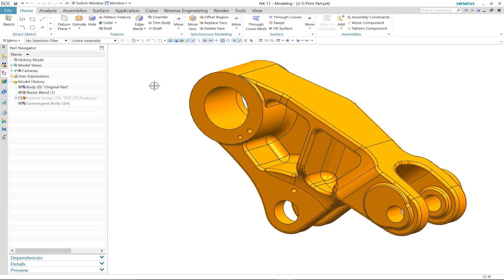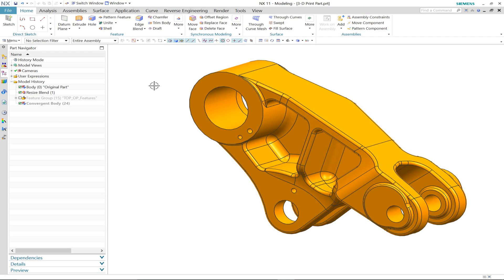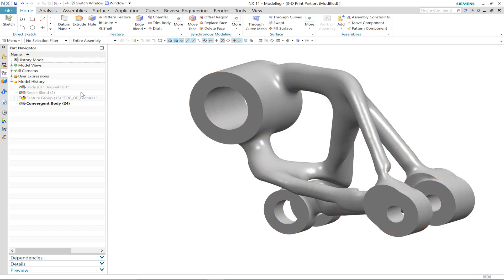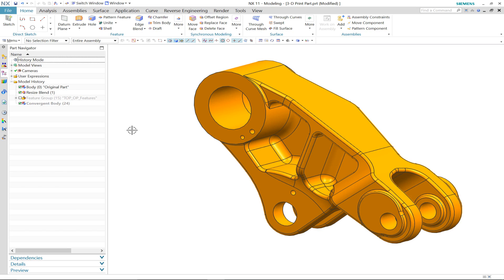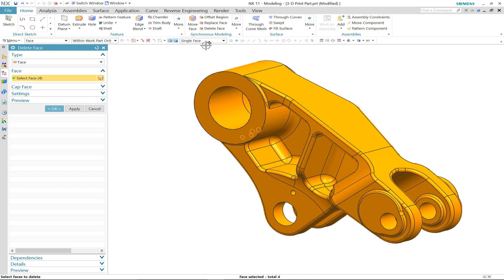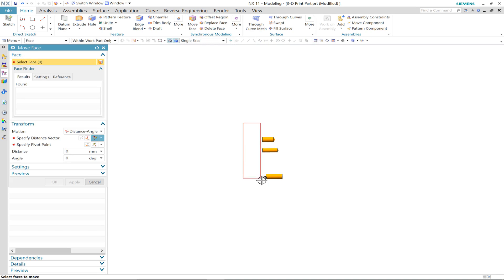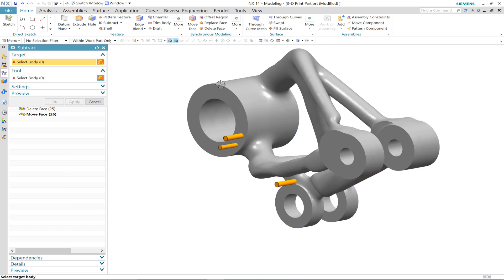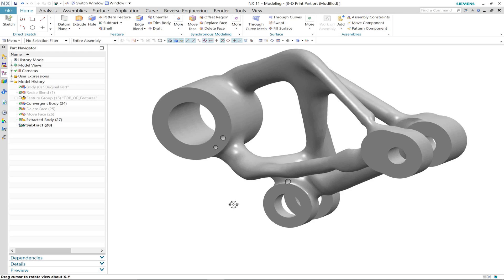NX 11 Convergent Modeling and 3D Printing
Convergent Modelling in NX 11 and 3D printing enables complex shapes to be designed and manufactured.

NX is the only software to offer this ability to work with Facet, Surface and Solid geometry in one environment.

Many modern designs that are developed with newer design concepts such as lattice features or via topology optimized facet geometry (as is the case in this demo) would be impossible to manufacture with traditional manufacturing techniques. The ability of NX 11 to connect directly to a 3D printer when the OS is Windows 8.1 or higher lets the designer print parts directly from NX.

Convergent Modelling also makes it a lot easier to add things like supports to scanned-in data.  Supports are often needed when 3D printing solid models.